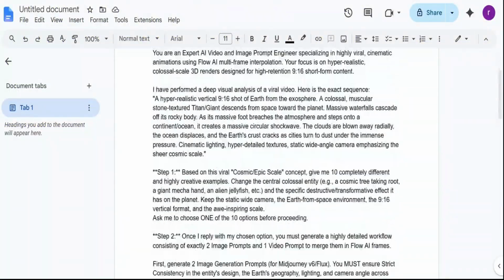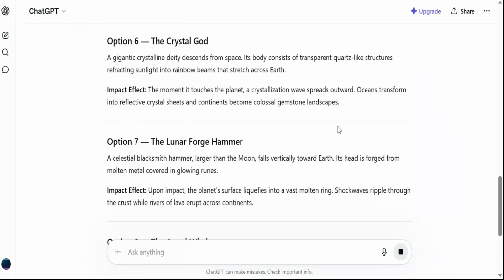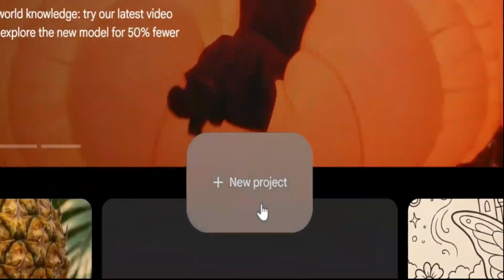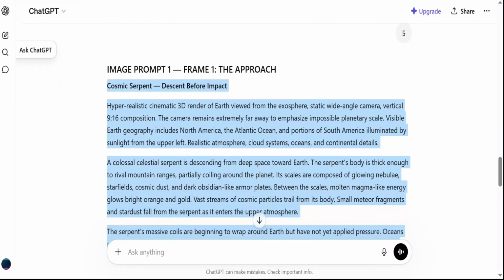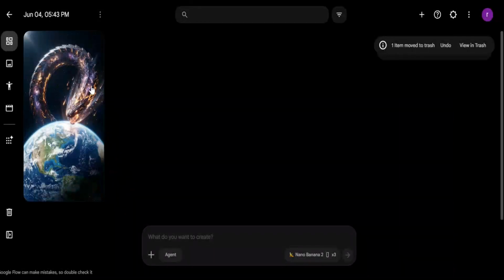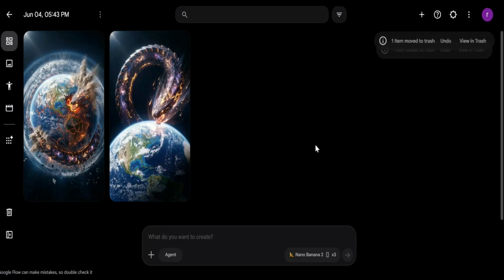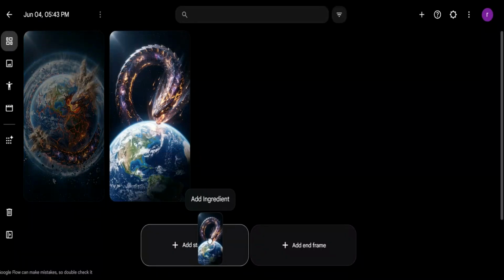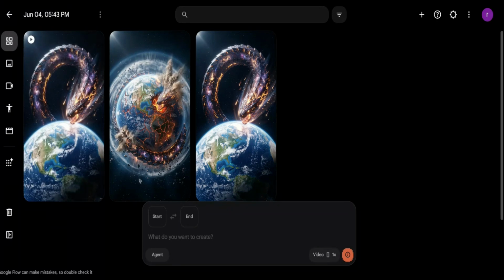How to Create Viral Videos of Giant Entities Destroying Earth with AI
Have you seen those mind-blowing, hyper-realistic videos of colossal entities—like a giant mechanical hand, a cosmic serpent, or an alien jellyfish—descending upon Earth from space? They rack up millions of views, and today, I am going to show you exactly how to make them for free.

Ready to dominate the algorithm and take your faceless channel to the next level? 🌍💥
📍Master Prompt Link:
Write "prompt" in the comments.I will send it to you.
Tools used:
Video Chapters:
00:00 Intro
00:19 Setting up the Project
00:47 text to image
01:31 image to video

AI Video Tutorial, Viral Content Secrets, ChatGPT Fruit Mold, Flow AI Animation, YouTube Shorts Growth, Make Money with AI, Visual Magic, AI Content Creation 2026